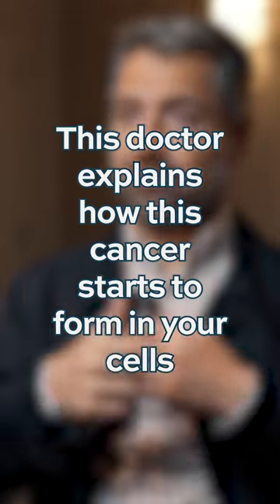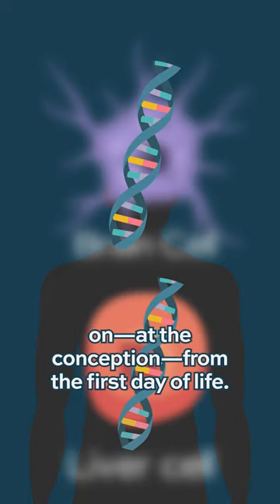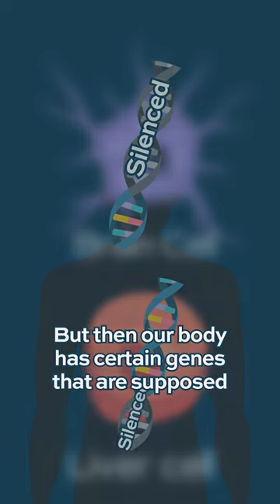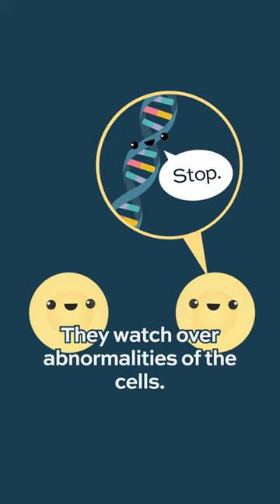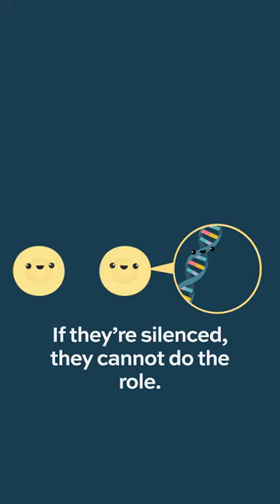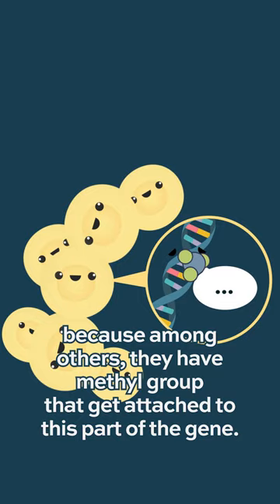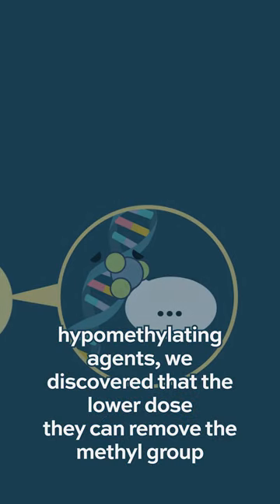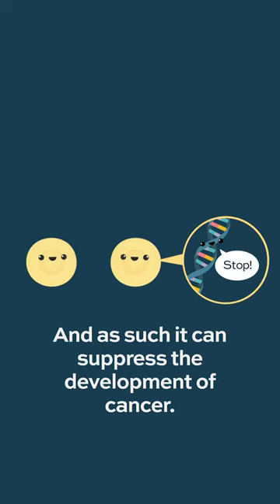How cancer forms in your cells: Explained by a doctor